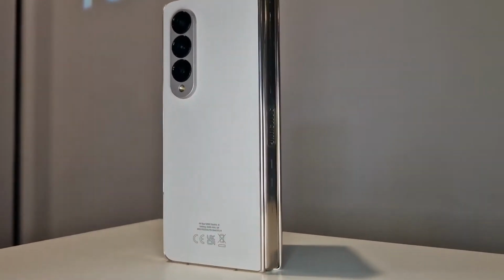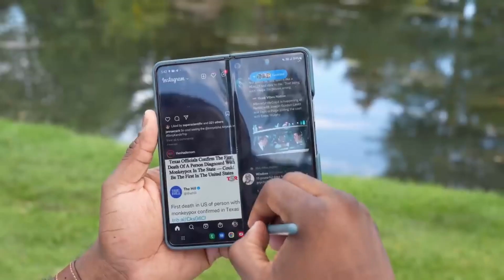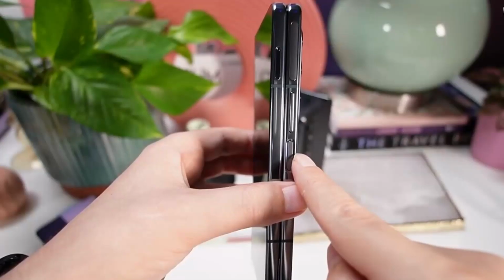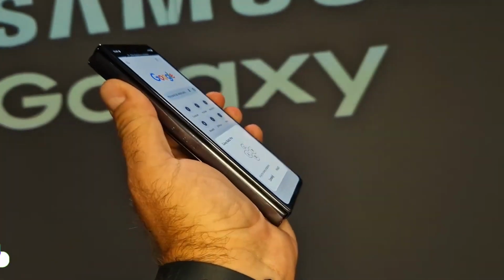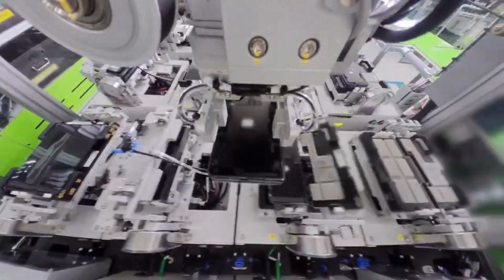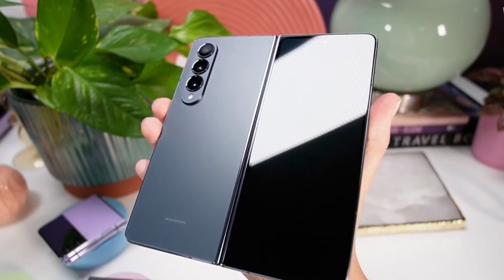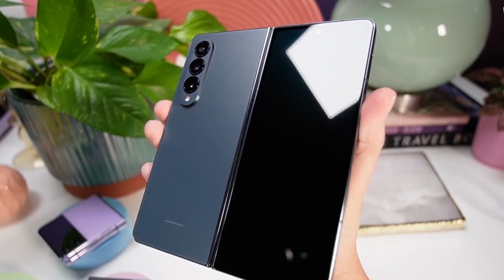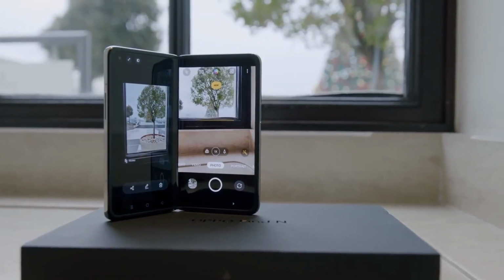Samsung Galaxy Z Fold 5 - (REAL) FIRST LOOK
Samsung Galaxy Z Fold 5 - Fold 5 first look is here.

Samsung Galaxy Z Fold 5 - Galaxy Z Fold 5 new look is here. It looks like fold 4 but will come with a new hinge design and I have to say Galaxy Z Fold 5 will be thinner than Galaxy Z Fold 4. Also, we are going to get IPX8 rating on fold 5.

By DKHD